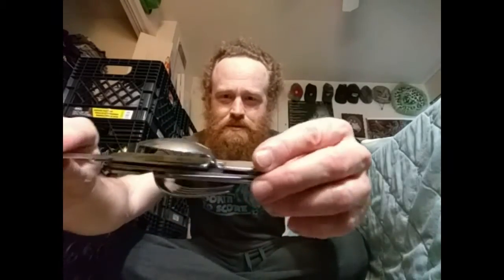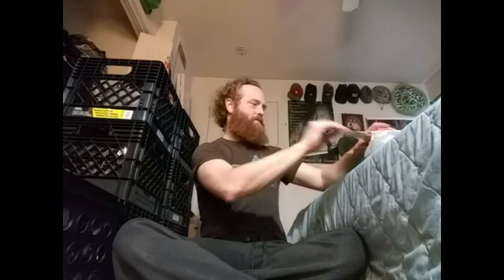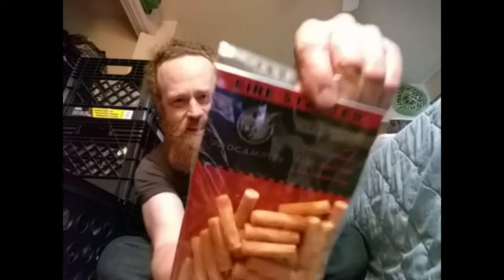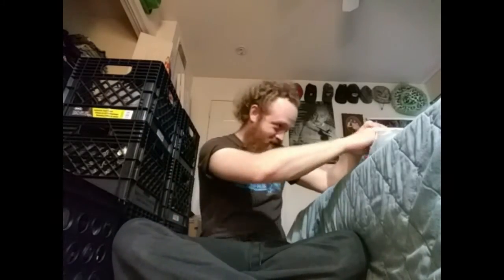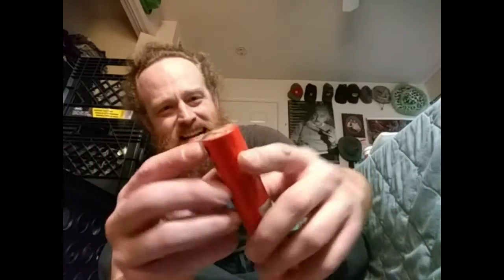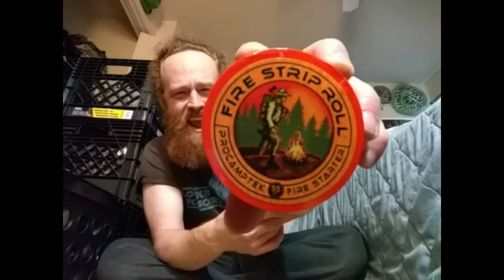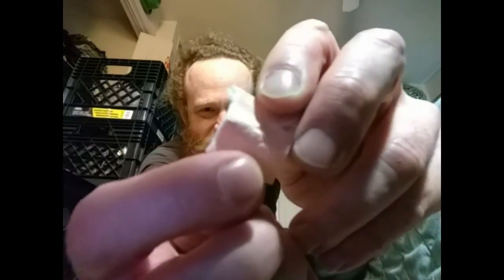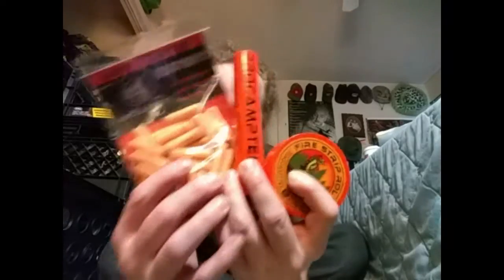Unboxing Ep. 1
First of... I really hate the images youtube chooses for the thumbnails.

Well, it has been a while!

Sorry for the delay, I'm back!
Here is a short unboxing and a brief update about my Goings-On. I have a few more projects coming and I'll do better keeping my Instagram + Facebook pages updated on those.

In this video:
GAW winnings from Procamptek
My first choice for fire tinder

My inspiration for making videos
Fowler's Makery and Mischief
DropForgedSurvival
TheWoodedBeardsman
Surviva Matt
**Check them out on YouTube and Instagram**

RedBare'N Intro and RedBare'N Outro